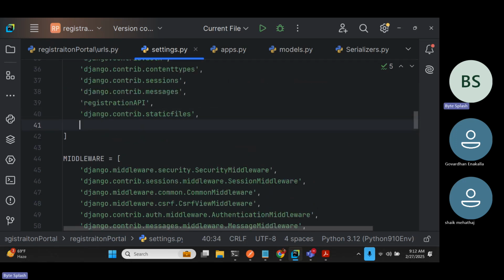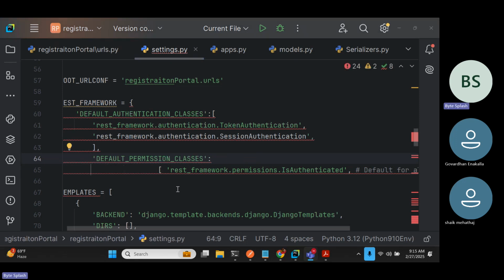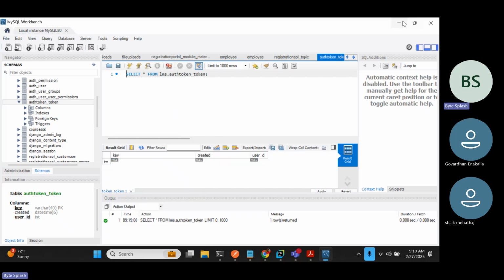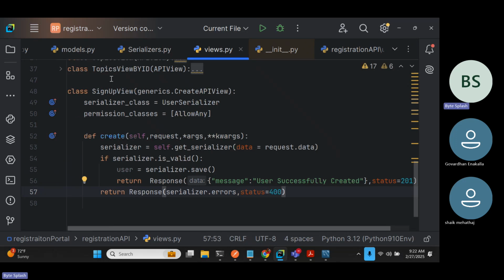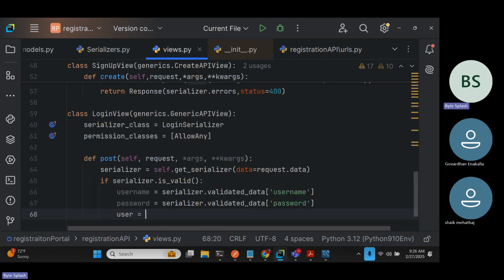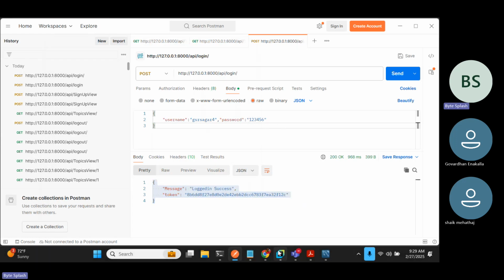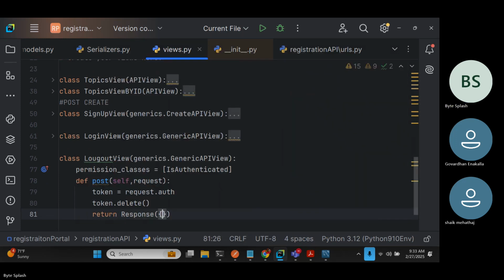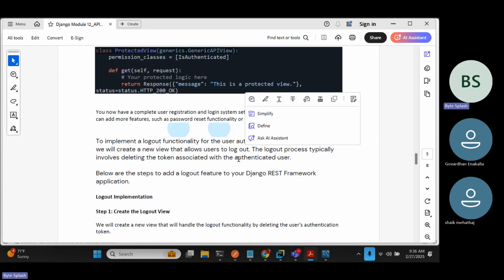Batch 9,10 Core Python | Django Overall Authentication Permission and CRUD Operations | Module 10